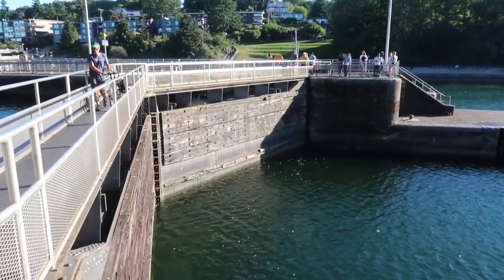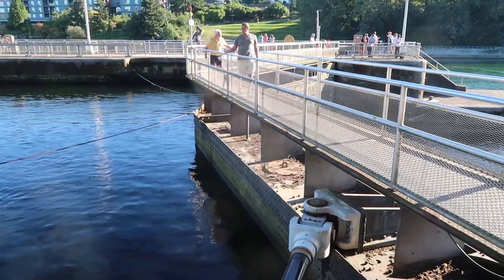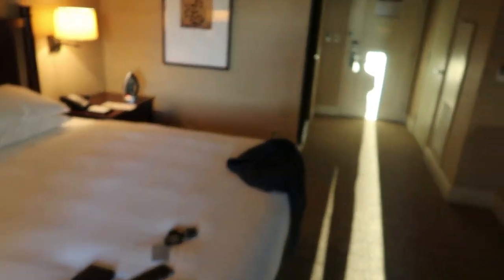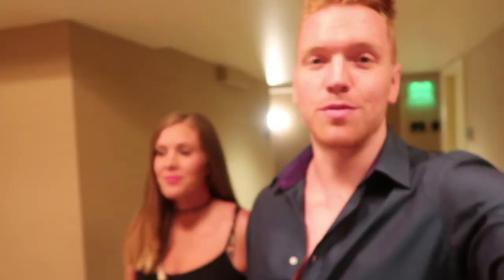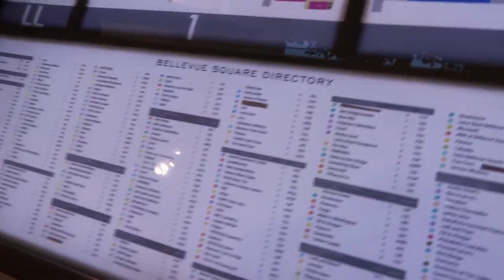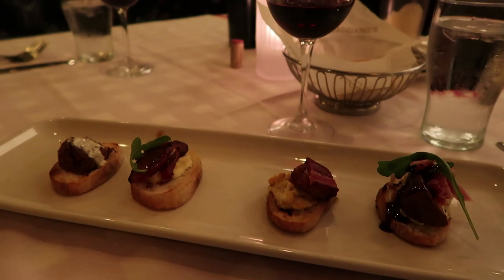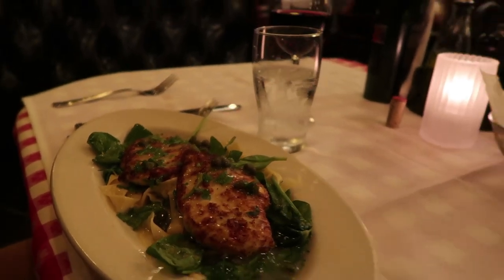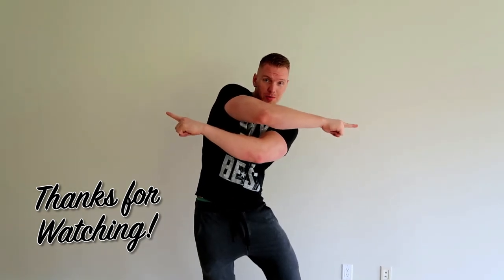WEEKEND IN SEATTLE - TRIPADVISOR'S BEST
Now back in Canada, but we're already off to Seattle for a weekend away!
Follow along as we check out TripAdvisor's Top Things To Do in Seattle this weekend!
On our first day, we shopped on our way down, stopping at some of the outlet malls. Then we visited the Hiram M Chittenden locks, Kerry Park, and the Bellevue area.

Instagram MarkJamesWilson
TripAdvisor STSMark
SnapChat MarkJamesWilson